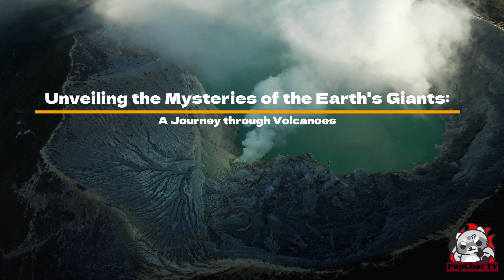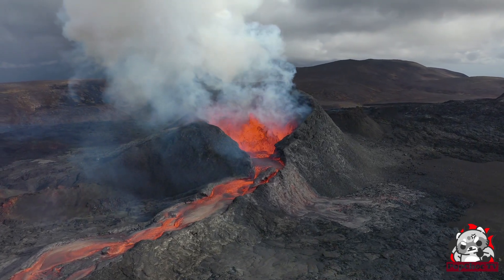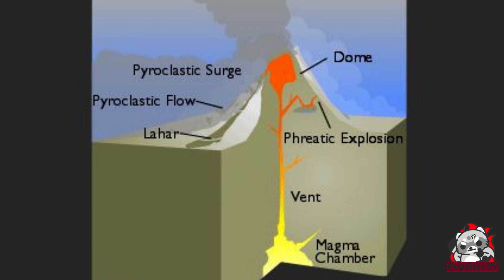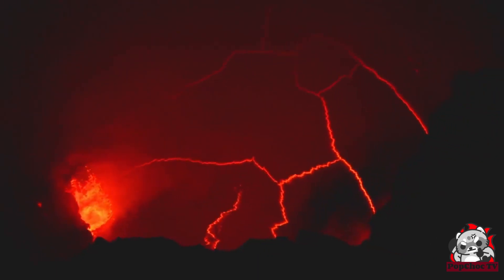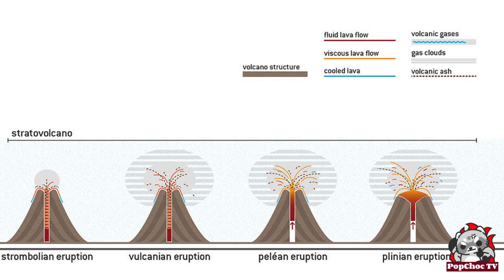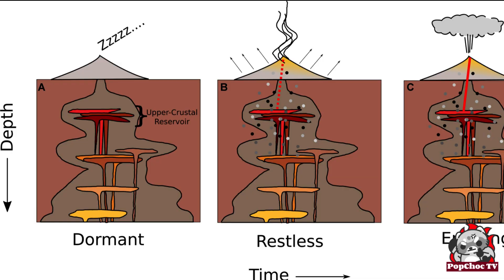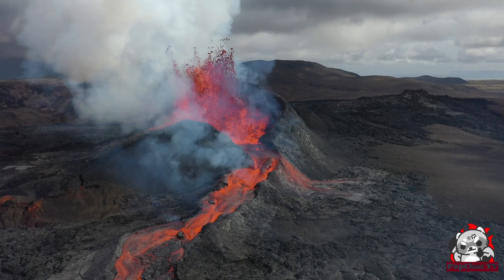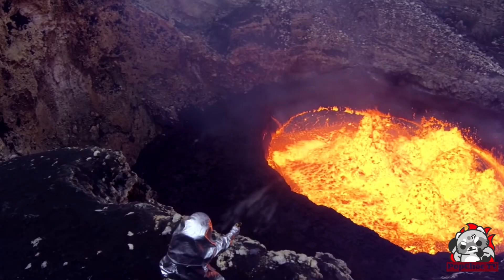Unveiling the Mysteries of the Earth's Giants: A Journey through Volcanoes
Discover the most captivating secrets of volcanoes in this epic video! With over 1,500 active volcanoes in the world, it's time to delve into the details of these natural giants to understand their workings and their impact on our planet. Explore the complex structure of volcanoes, their mysterious composition, and their different types, from majestic shield volcanoes to explosive stratovolcanoes. You'll also see how volcanic eruptions can be both spectacular and dangerous, with breathtaking footage of brave volcano hunters. But don't worry, this video will also teach you how scientists can predict eruptions and minimize risks for local communities. Whether you're a nature enthusiast, a geology buff, or simply looking for an incredible adventure, this video is made for you!